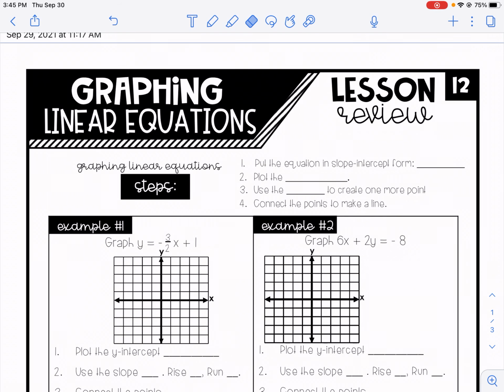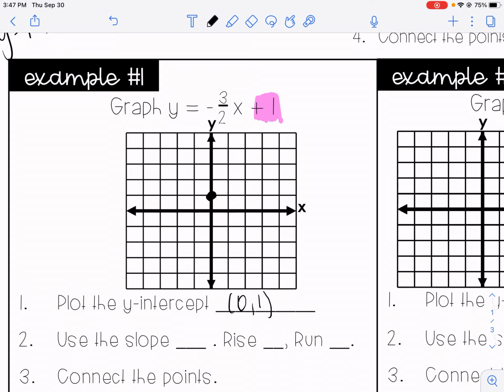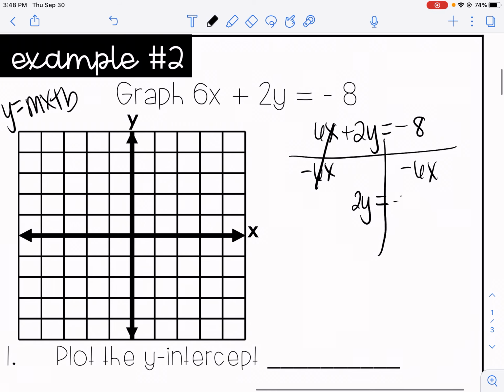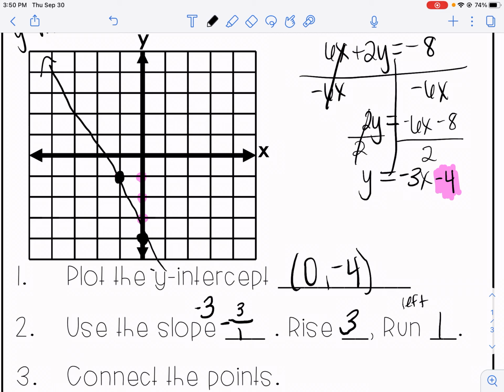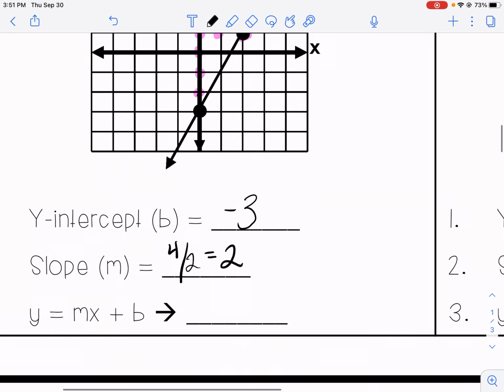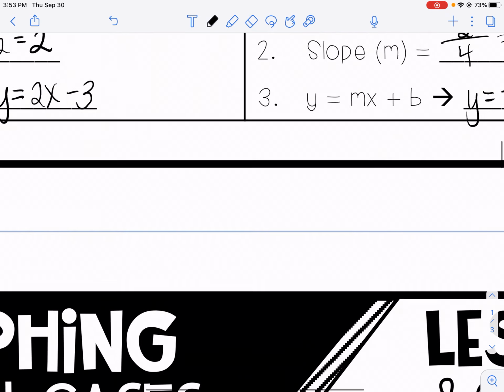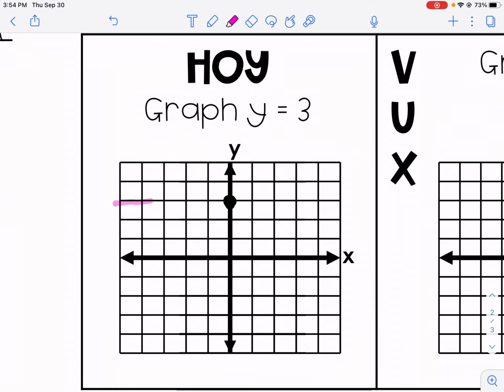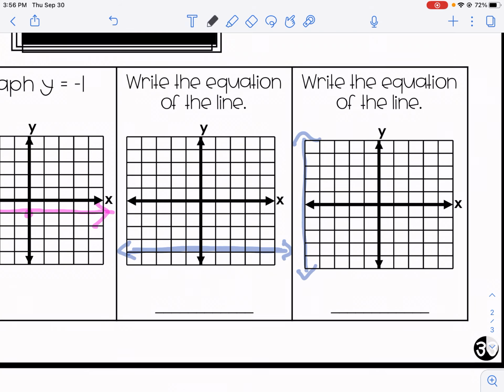Graphing Linear Equations